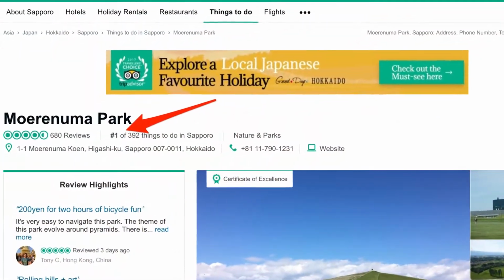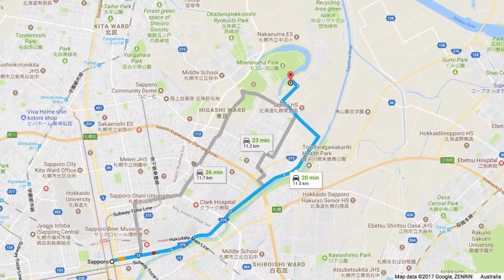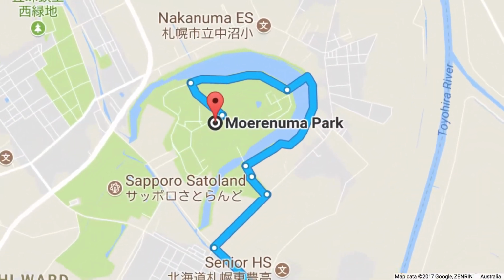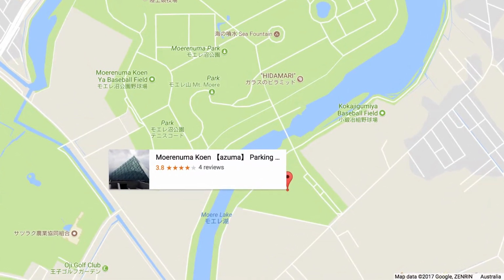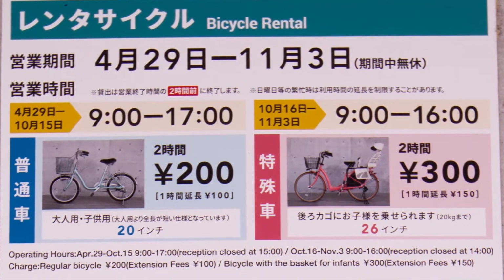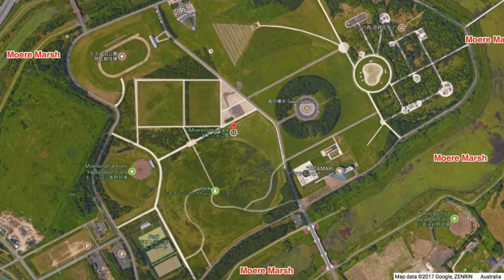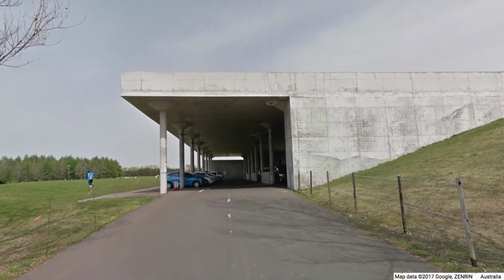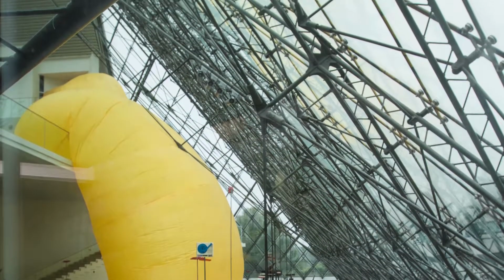Visiting Moerenuma Park in Summer - Sapporo, Japan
This 188 hectare park is located approximately 11.5km’s from the heart of Sapporo was designed around a pyramid motif by Isamu Noguchi and has obtained the rating of #1 thing to do on TripAdvisor. The question is though, does it warrant that rating and should it be on a tourists list of places to see? We visited towards the middle of the Japanese Summer, the beginning of August.